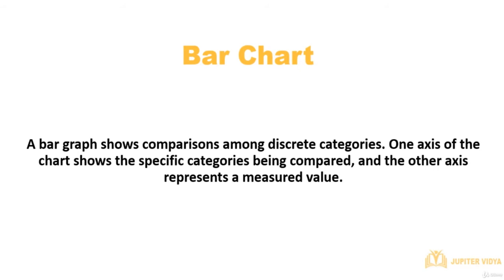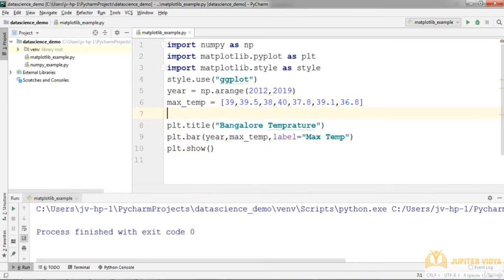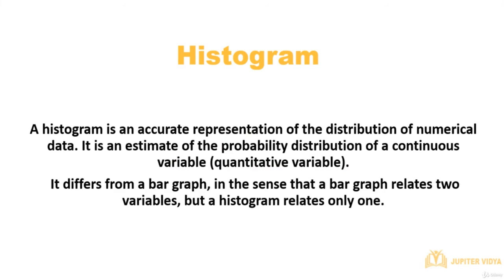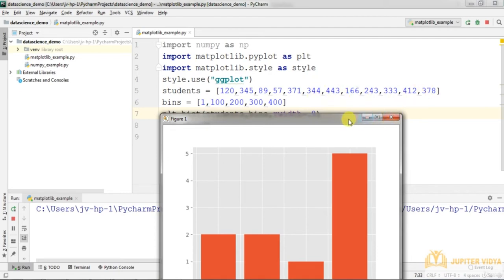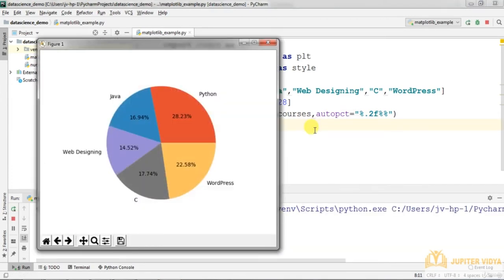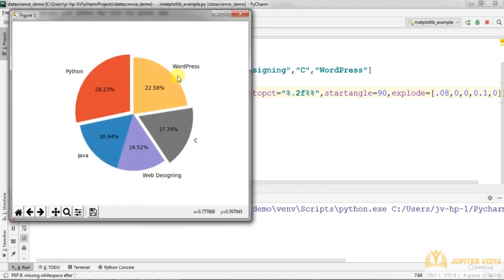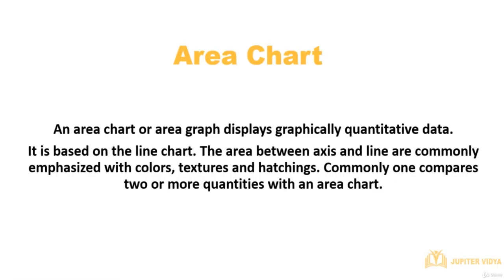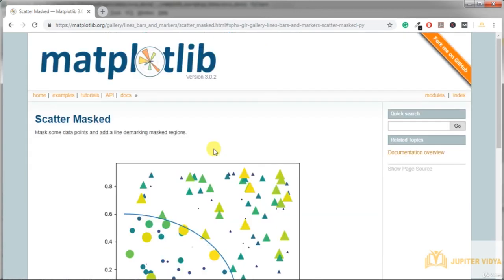18.5 Different Types of Charts | Data Science Introduction | Learn Python Programming Step by Step T